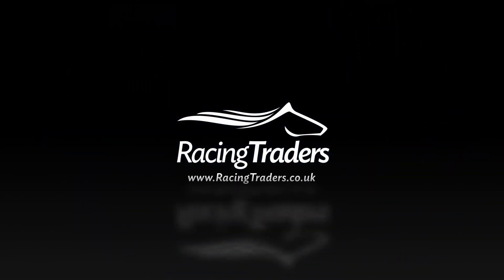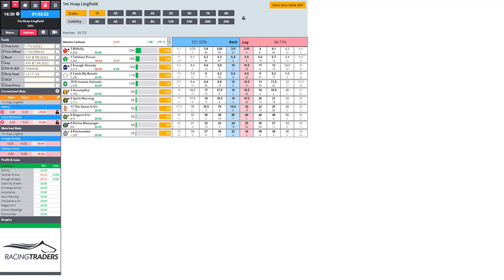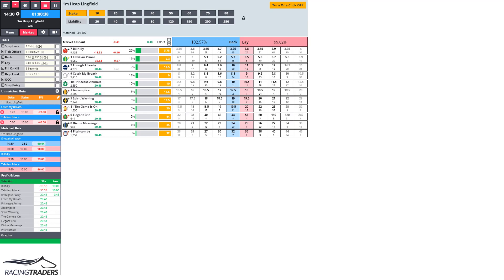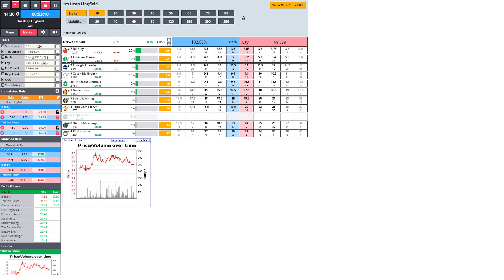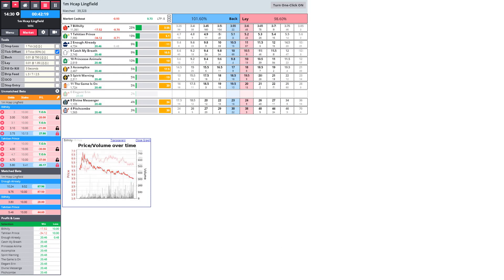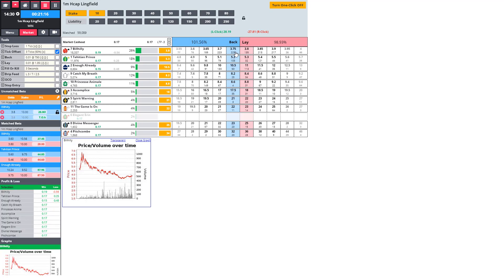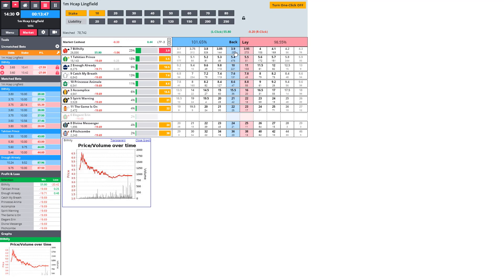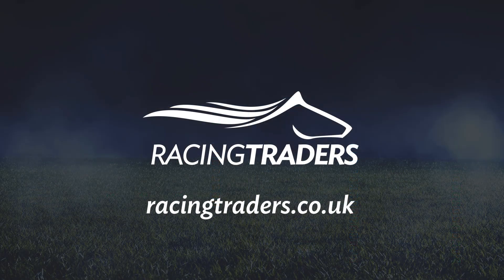A Deep Dive In To The BetTrader Grid Interface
Fast browser-based software for betting & trading on Betfair.com

BetTrader is a fast Betfair sports trading software application displaying live updating Betfair prices in a choice of trading interfaces with blazing fast bet submission and a full range of trading tools.